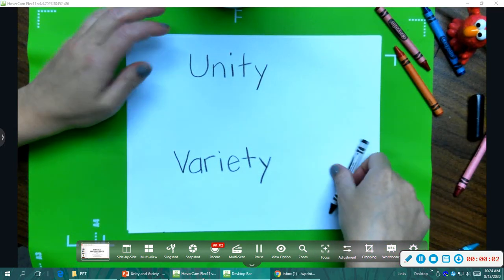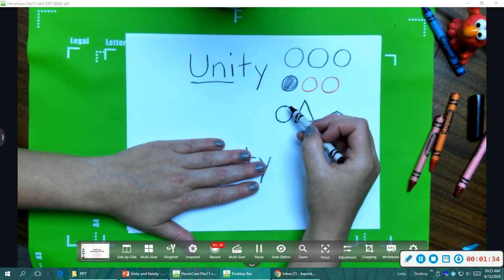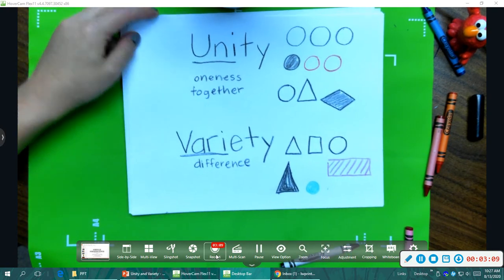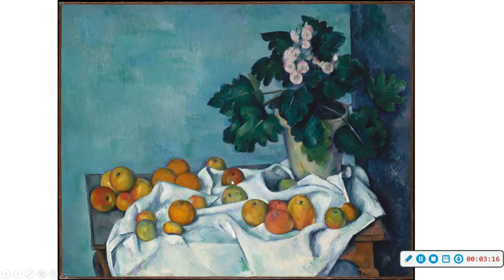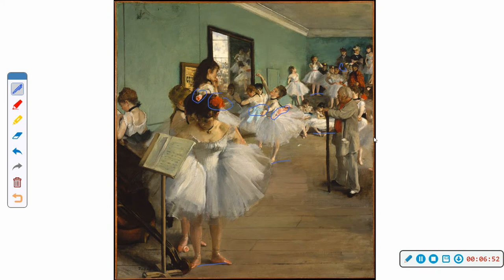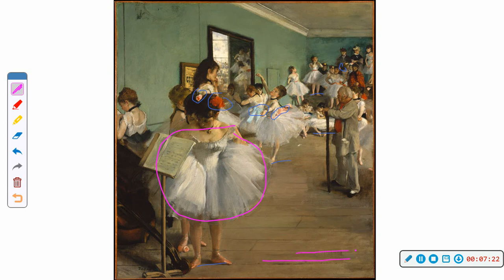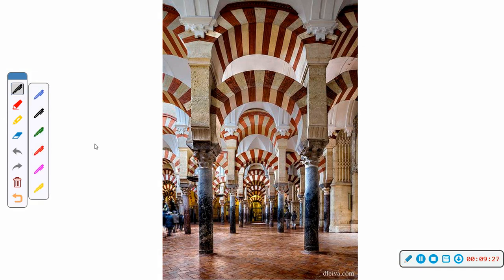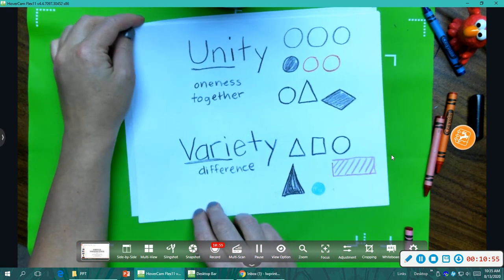Unity and Variety Introduction